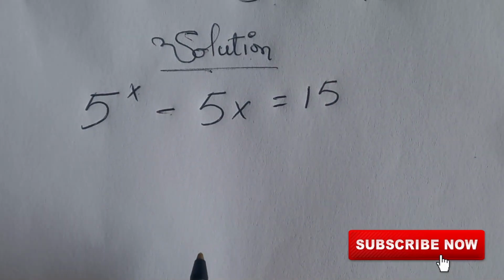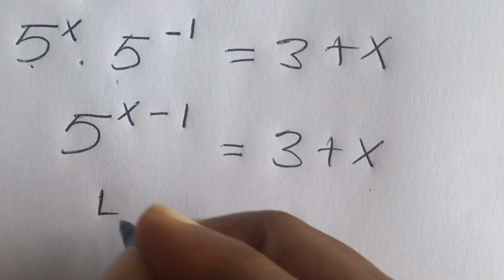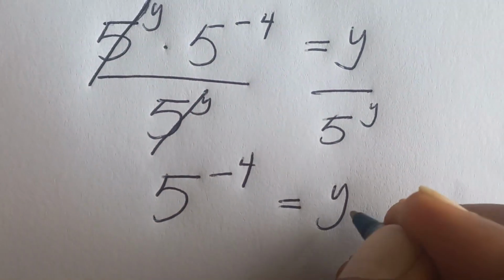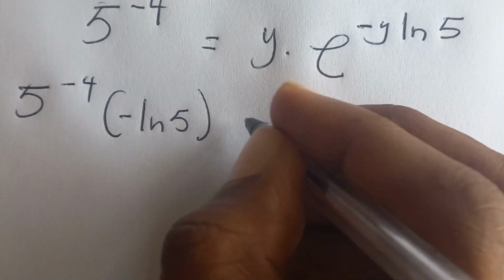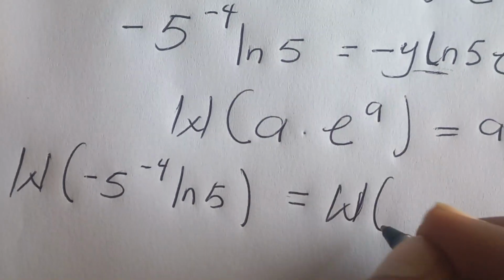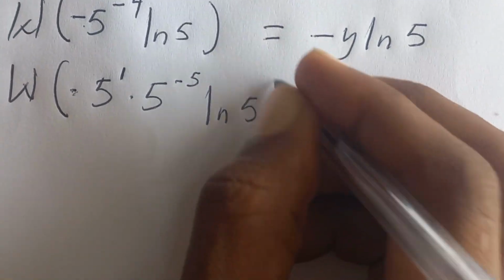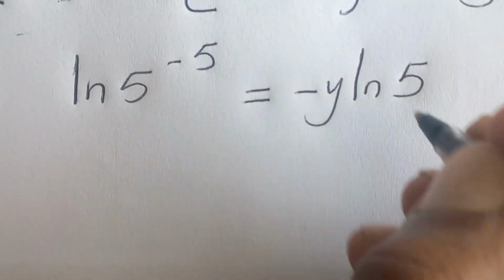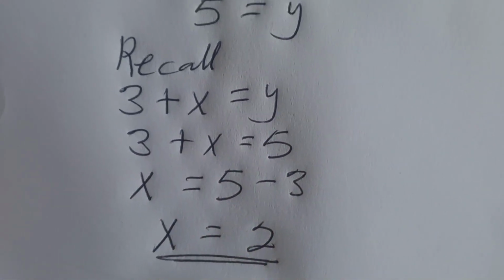Solving a 'Harvard' University entrance exam | Find X?